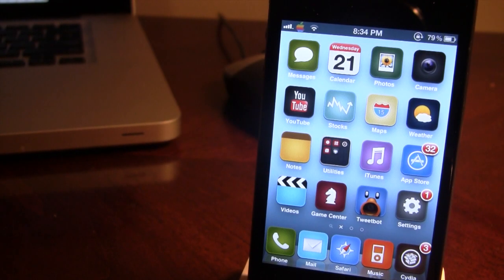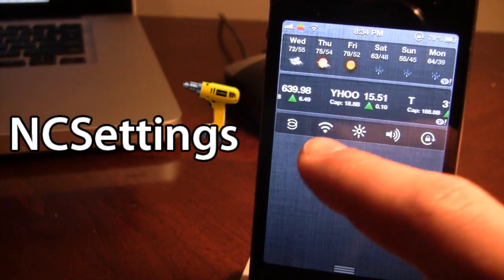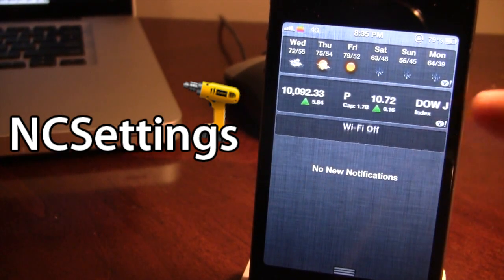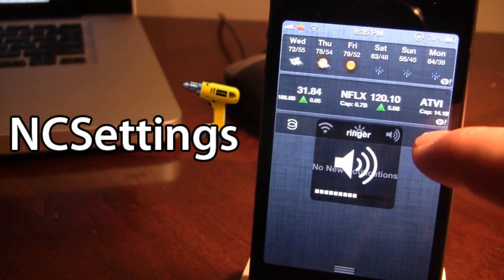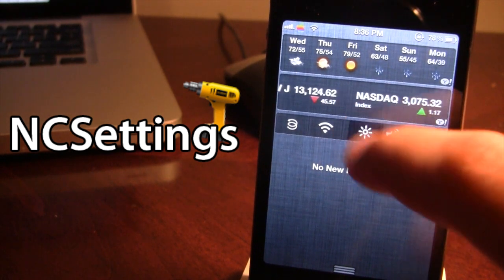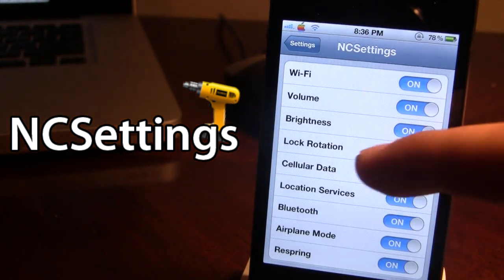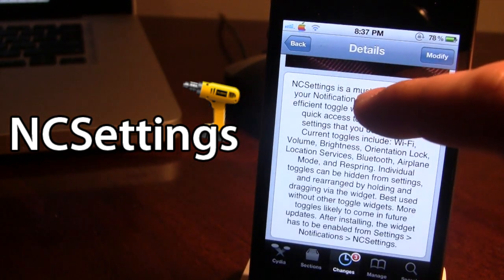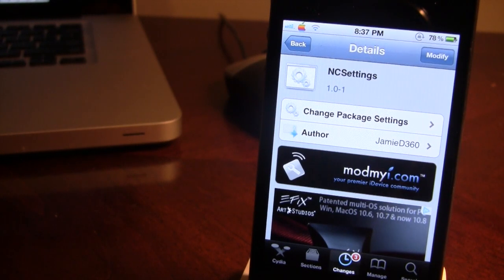NCSettings - Notification Center Settings (Cydia Tweak)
NCSettings - Add settings to the notification center as an add-on.